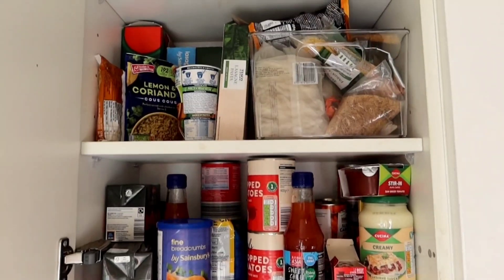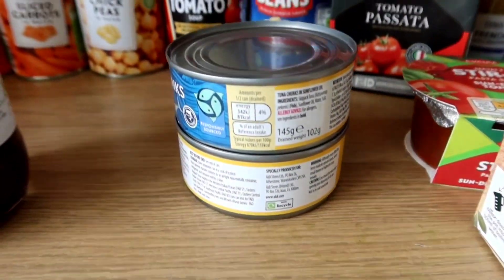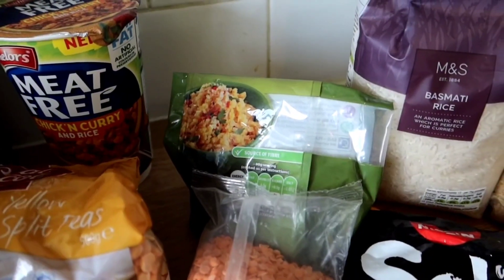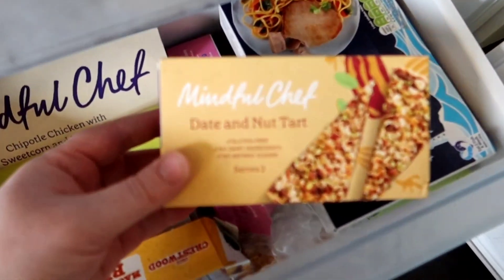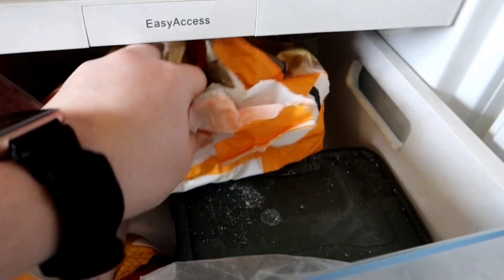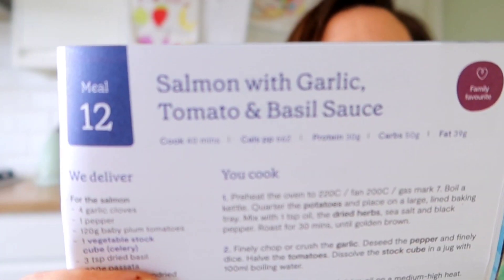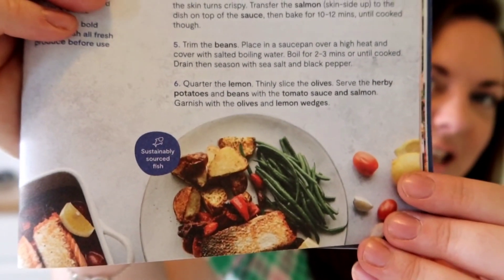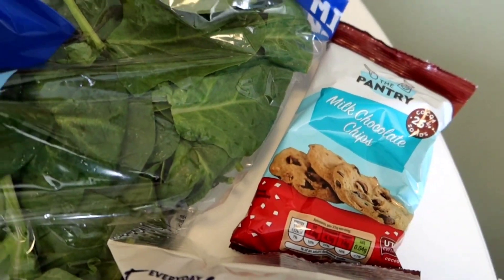Shop in my cupboards & Aldi top up shop| Food shop and meal plan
what would you have planned to make with the things in the cupboards?